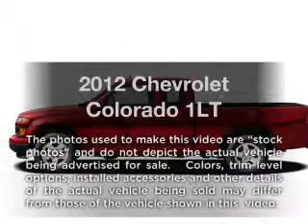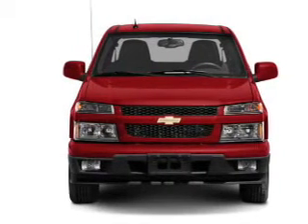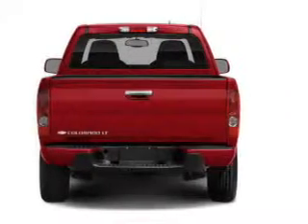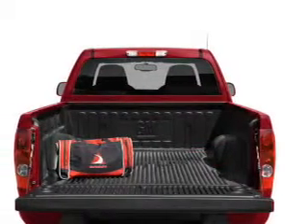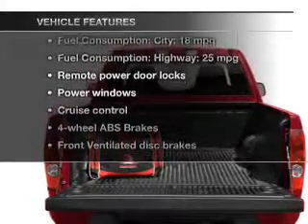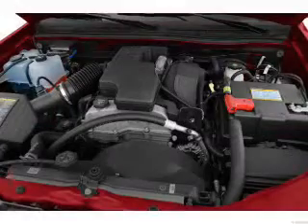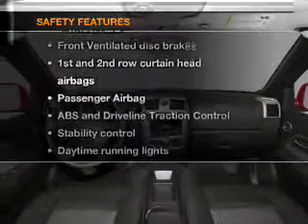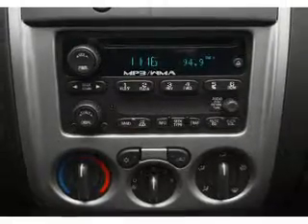2012 Chevrolet Colorado - Buford GA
Year: 2012
Make: Chevrolet
Model: Colorado
Trim: 1LT
Engine: 2.9 liter inline 4 cylinder 16 valve
Transmission: 4-Speed Automatic
Color: Sheer Silver Metallic
Mileage: 0
Address:
4490 South Lee St.